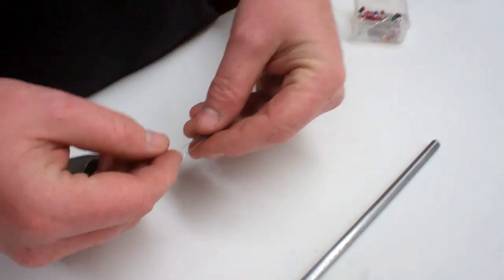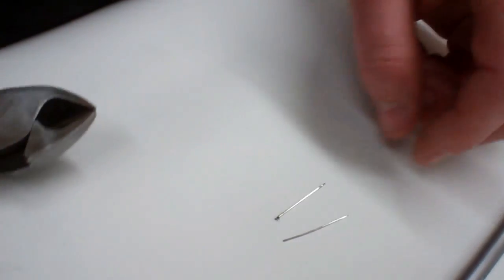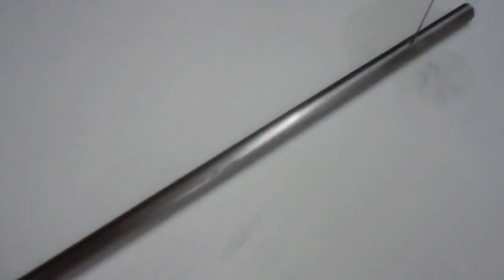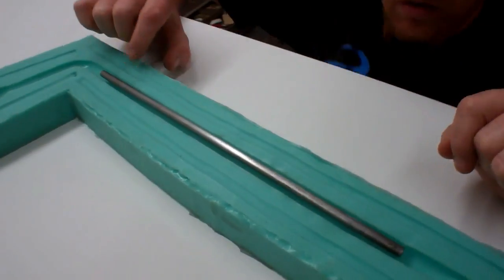How To Cast From A Silicone Mold By Special Effects Pros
In this video you will be learning how to cast the tire iron from our first tutorial on silicone mold making. We will teach you the proper methods of using a two part plastic from "Smooth-on" Products, mold strapping to keep your mold from deforming, adding a steel rod as a core to reduce flexing and seeming the edges for a final product.